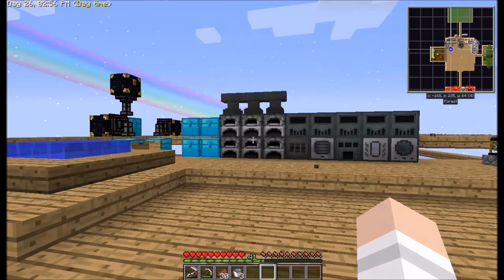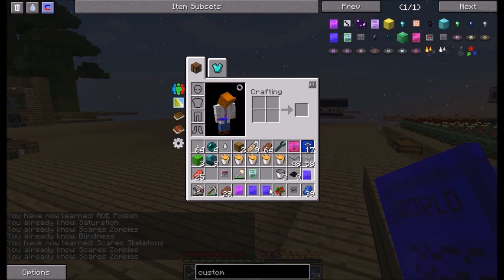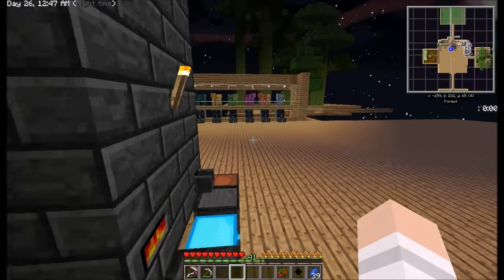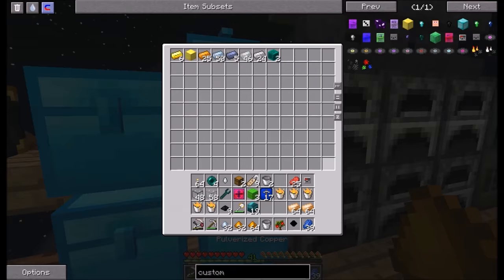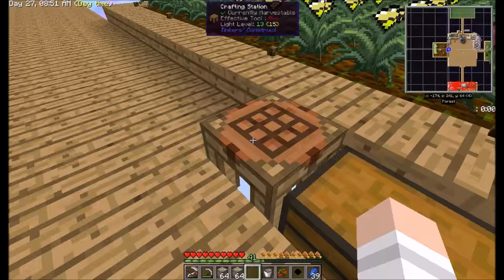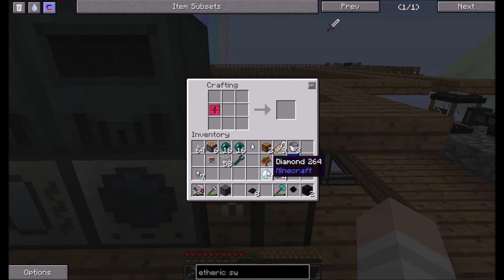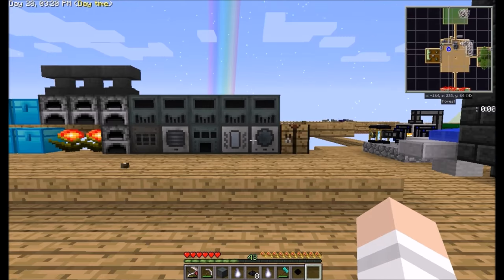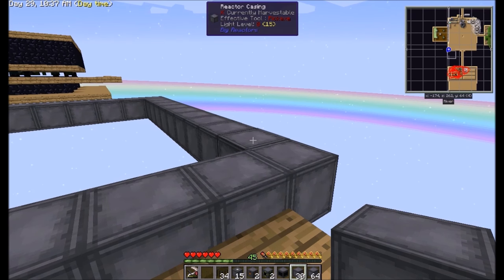Minecraft | SkyFactory 2.5 | E6: Wireless Power!!!